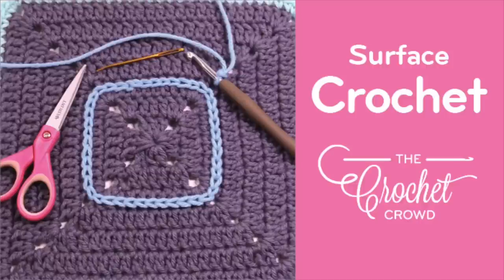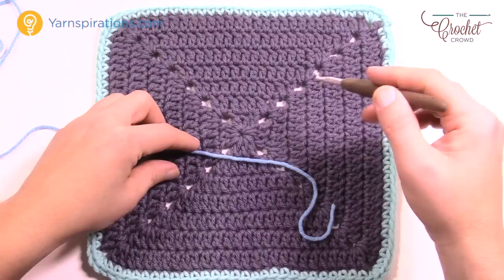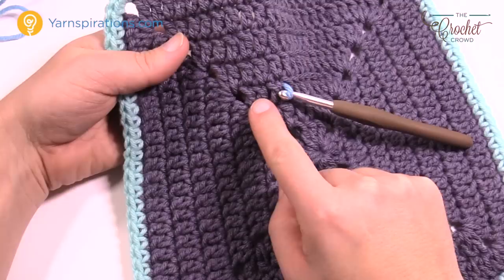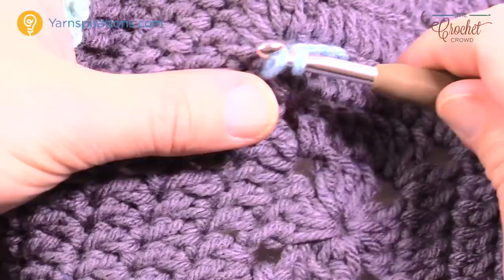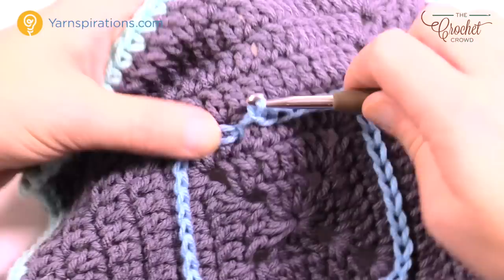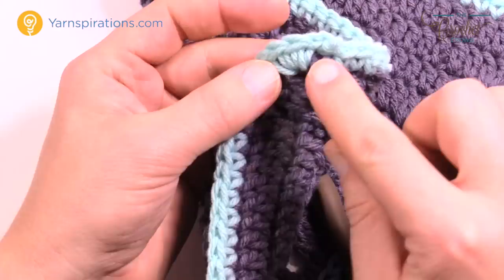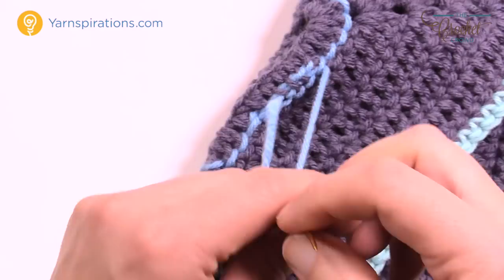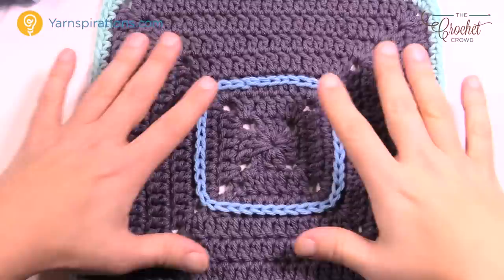Beginners - Apply Surface Overlay Crochet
Surface Crochet has really nothing to do with physical construction of a project, it's more just for the look. Like applying lipstick to lips, it's just added afterwards. This technique is great for giving projects an added kick of features to change the ordinary to extraordinary.

This type of technique is great for yarn bombing and yarn artistry. crochet learntocrochet crochettutorial .